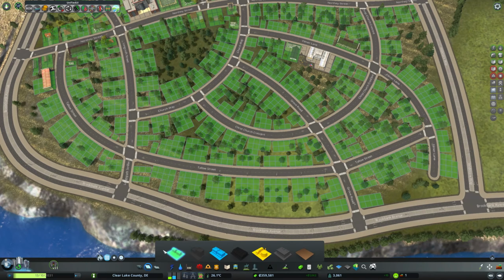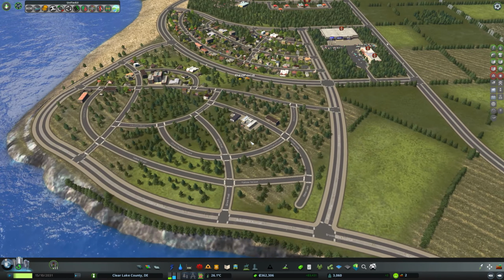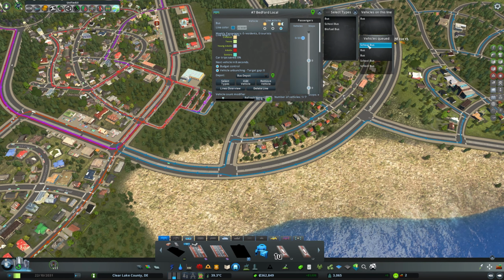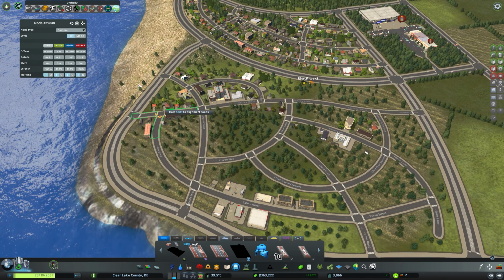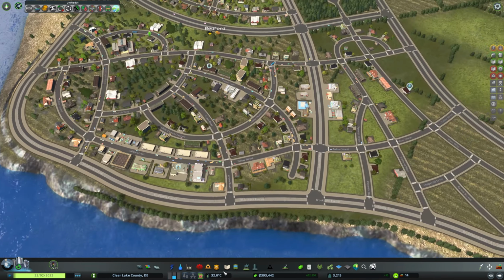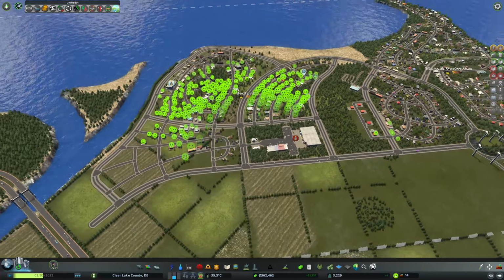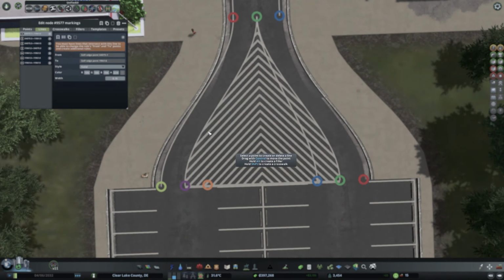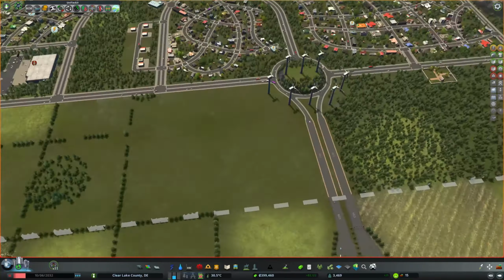the road to busy town – a slow cities: skylines let's play: clear lake county (old) (№4)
We play one of my favourite city builders, and one of my favourite games of all time: Cities: Skylines.

We begin a new city on another of my favourite maps: Clear Lake. This time we have money and actual demands to contend with!

cities: skylines,cities skylines,cities skylines ps4,cities skylines tips,cities skylines casino,cities skylines tutorial,cities skylines xbox one,cities skylines beginner,cities skylines beginners,cities skylines after dark,how to play cities skylines,cities skylines beginner tips,cities skylines driving range,cities skylines beginners guide,cities skylines beginner layout,cities skylines how to start a city,cities skylines beginners guide 2021 These videos may use any and all music as background from any of the following: The Sims Bustin Out, The OST for Celeste (By Lena Raine) and the OST for Valheim.